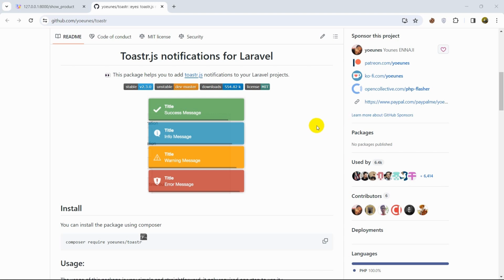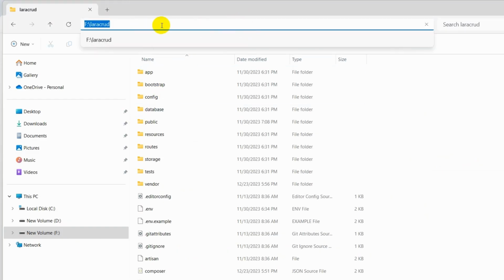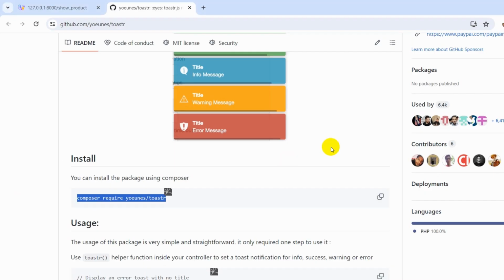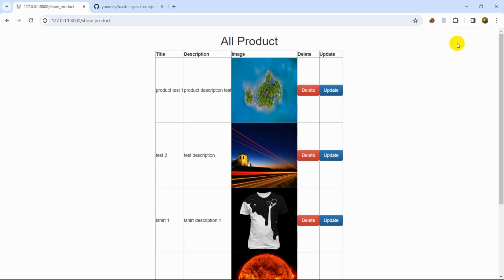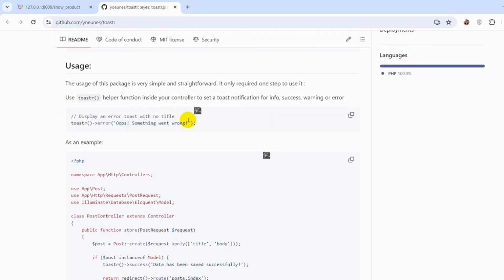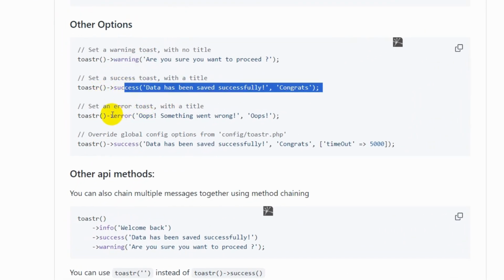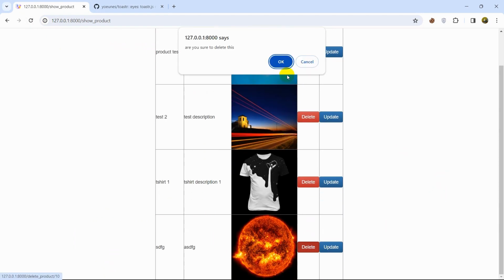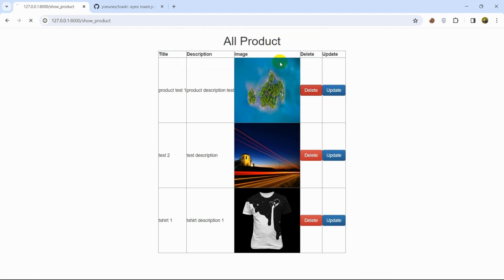How to Show Toastr Notification Message in Laravel